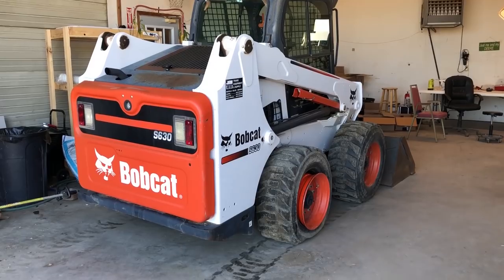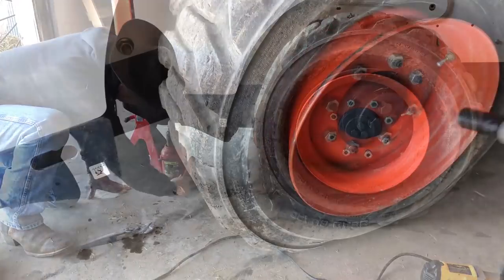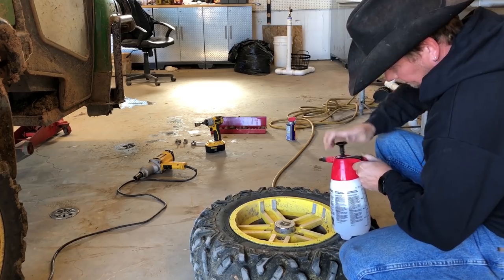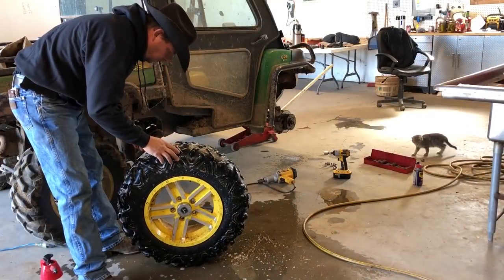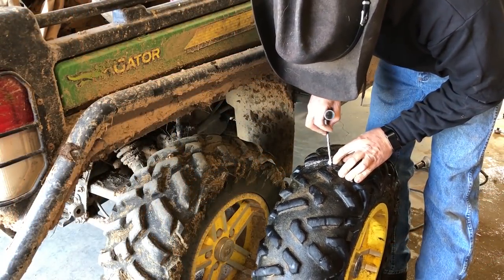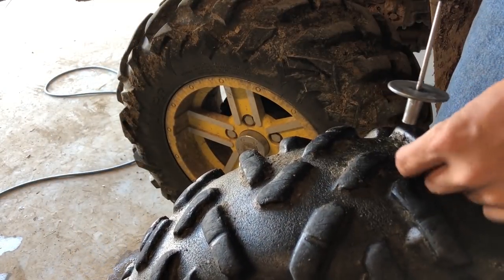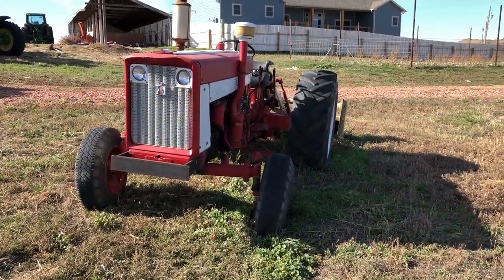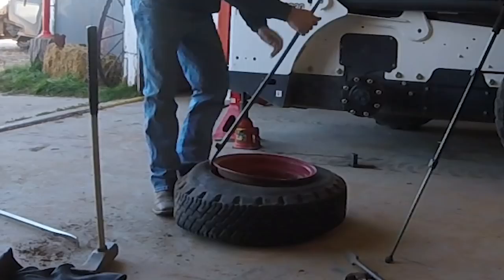Fixing Tires on the Ranch - Tractors to Gator - Plugs to Tubes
Today on the Project List, Mike tackles fixing tires around the ranch.  From the skid steer to the Gator to the International tractor, each needs work and in different ways.  Tire plugs, to inner tubes, with tips and tricks along the way.

*SAFETY SEAL TIRE PLUG KIT
*PUMP UP SPRAY BOTTLE
*DEWALT IMPACT DRIVER
*TIRE SPOONS
*DUCKBILL HAMMER

Our Wyoming Life features our Wyoming ranch and our ranch family. Giving you a look into the workings of ranching from raising cattle to raising and harvesting crops. Erin will join you weekly out of the garden, showing you how she helps provide for our family through growing produce, gardening and selling at local farmers markets, and Mike will take you along as he tends to the animals and land of ranch, from calving to fencing to planting and harvesting hay.